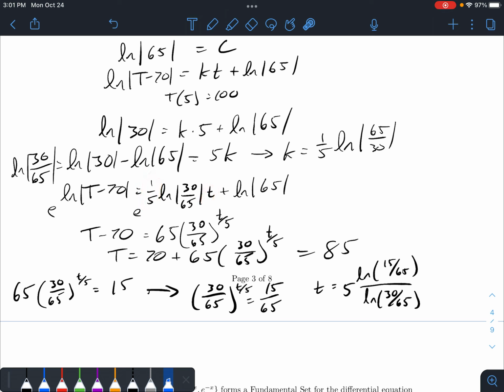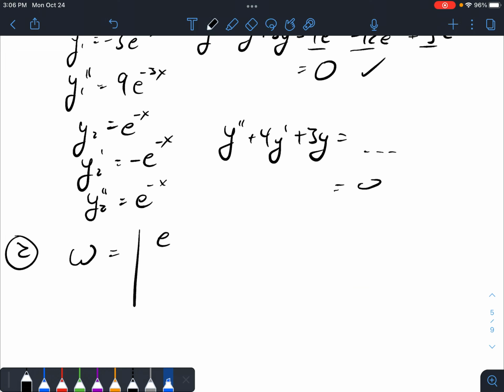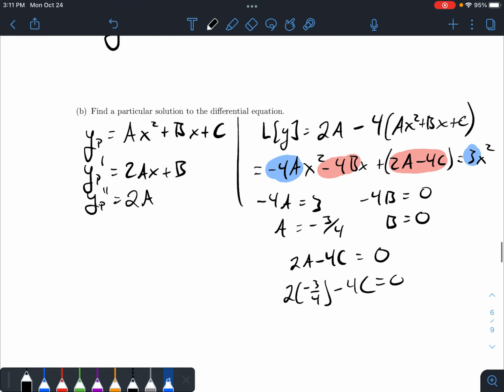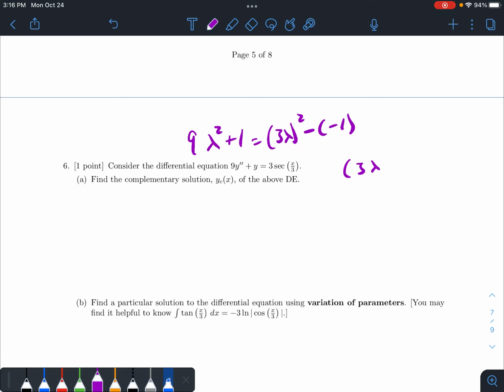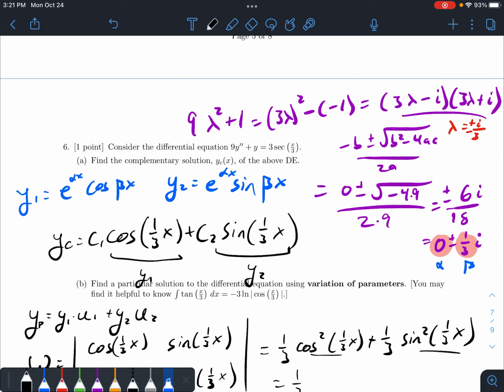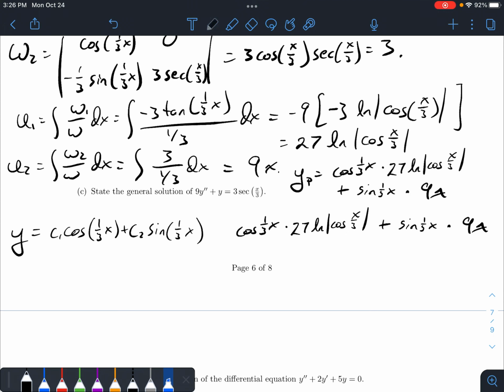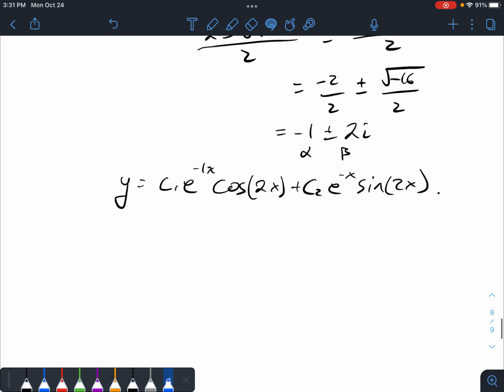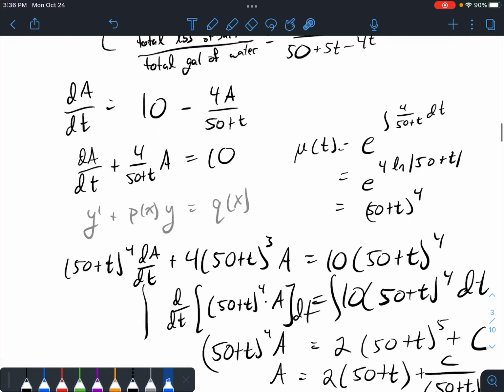Diff eq exam 2 review 2/2